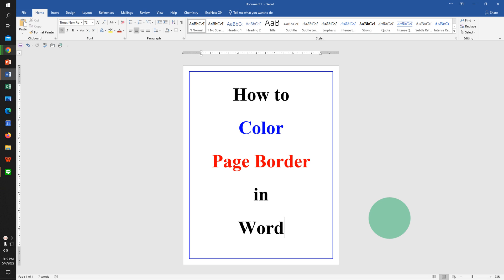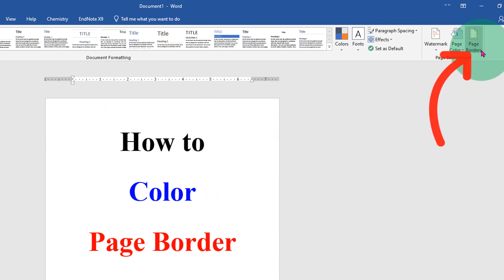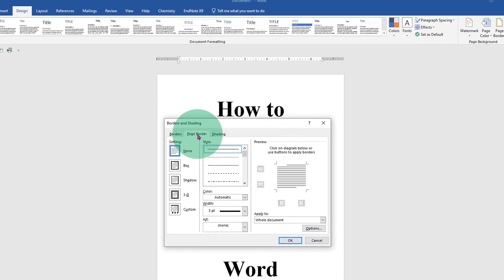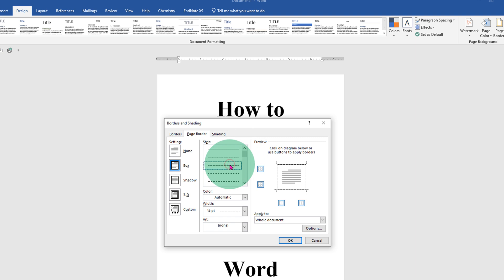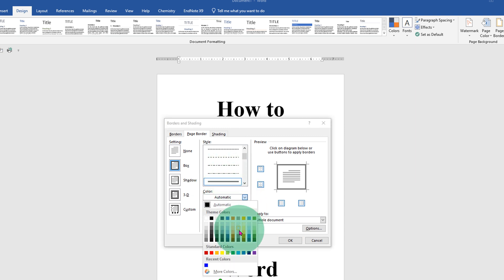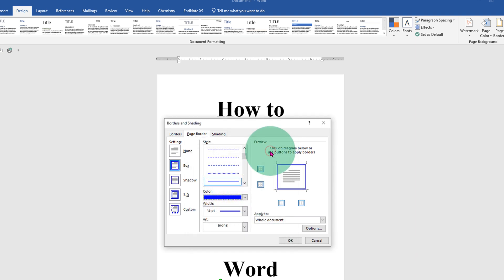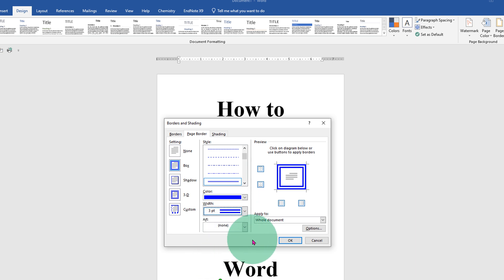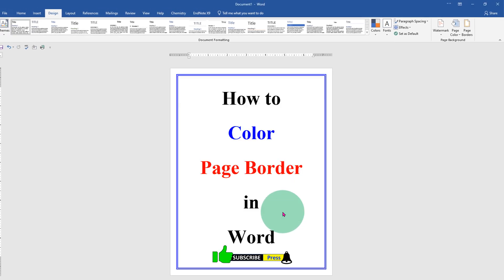How to Color Page Border in Word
Watch in this video how to color page border in word document using border and shading option in Microsoft Word